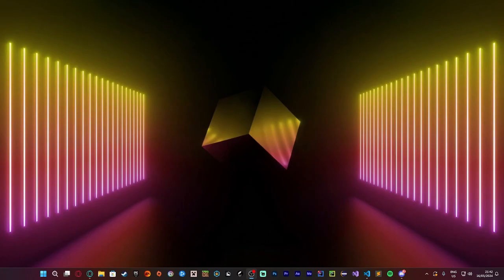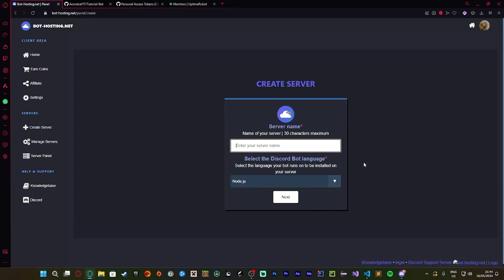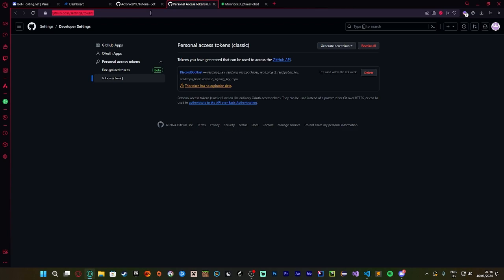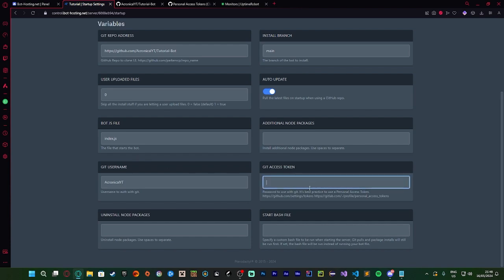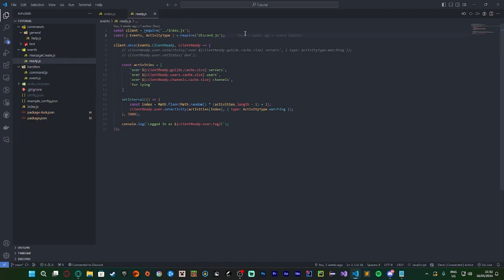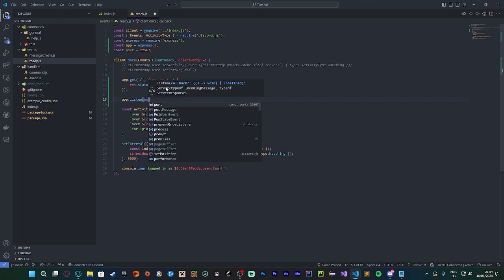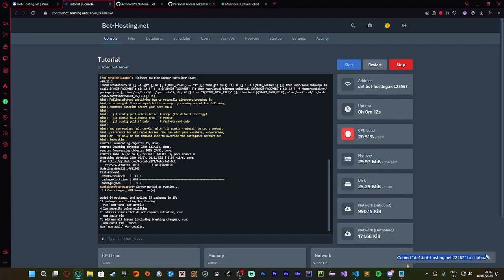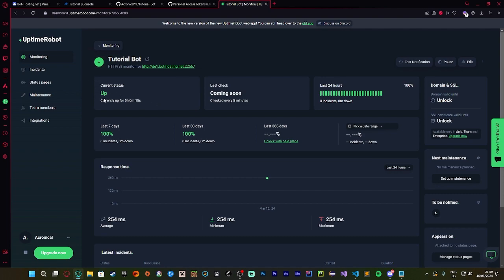How to Host a Discord Bot Free, Forever | Discord.JS Bot Development Episode 5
In this video, I add the Discord JS bot onto a free host that will host the bot for free forever. This 24/7 host is easy to set up and monitor using uptimerobot.
How to create a discord.js bot.